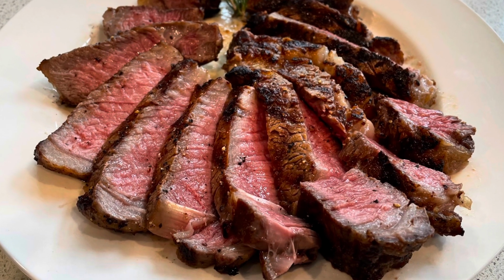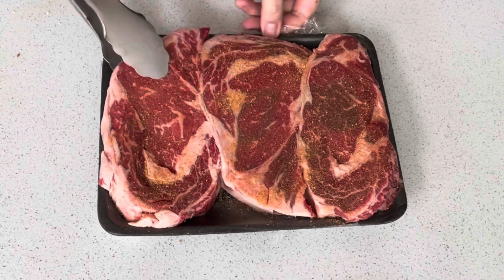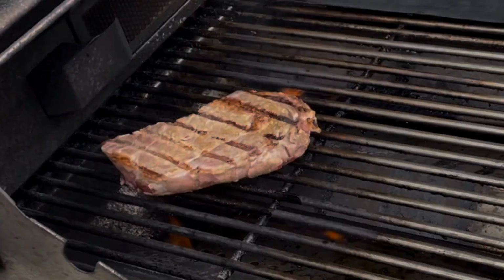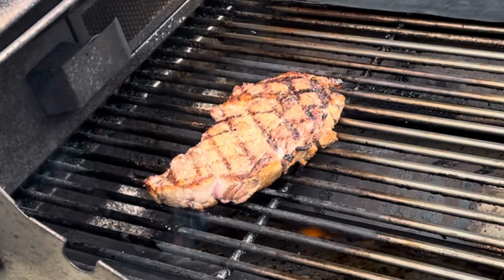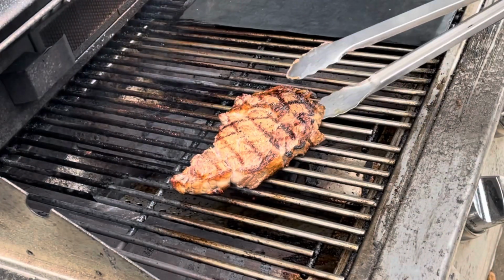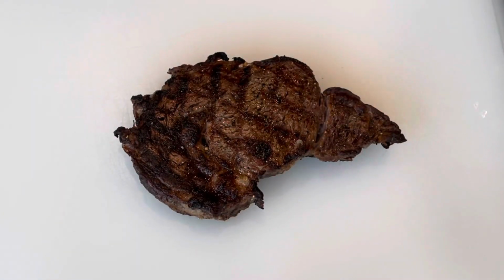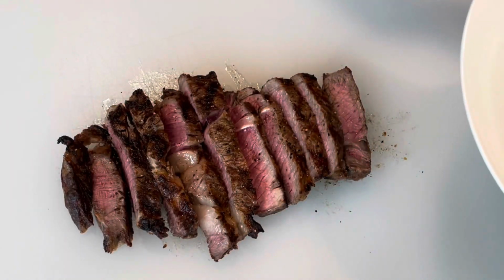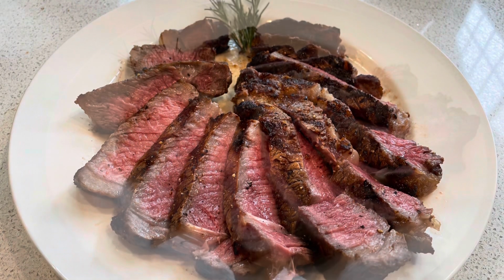Easy Ribeye Steak - Anyone can grill!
Quick and easy Grilled Ribeye Steak Recipe for the perfect balance between tender juicy and beefy flavorful bites! Enjoy!

Chapters in this video:
0:00 Grilled Ribeye Steak
0:24 Seasoning
1:00 Grilling
3:12 Slicing
4:15 Ready to Eat!